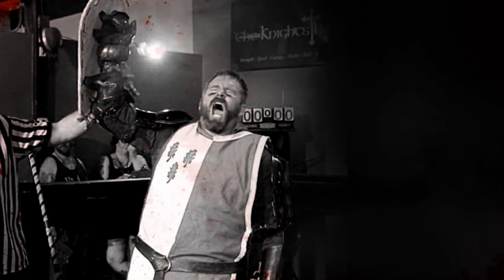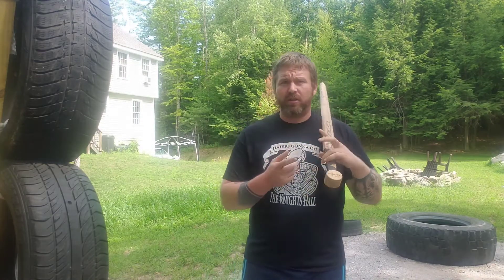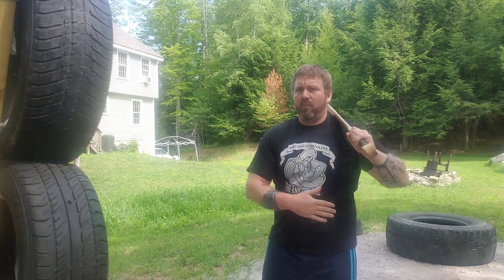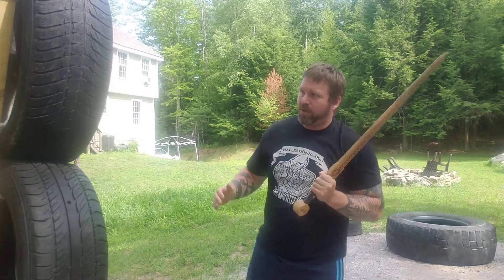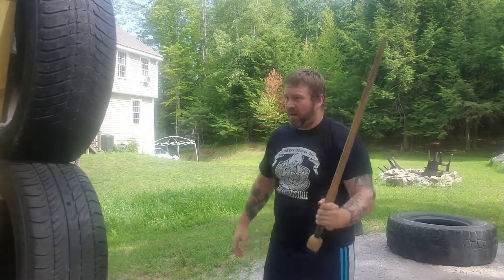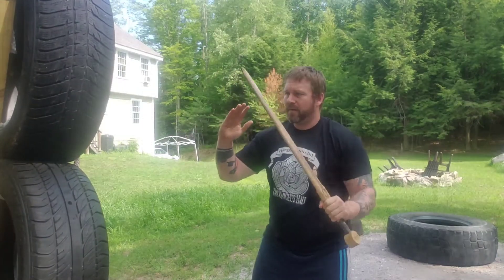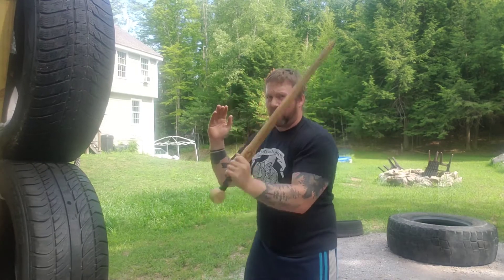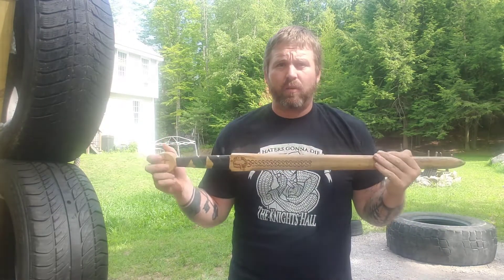Armored Combat. Basic Sword Strike Practice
Working on the foundational sword strike in armored combat. Practicing this on a regular basis and going over this foundational move in the sport.

Homework from The Knight's hall.
for the best training school in New England

is where i get my training swords